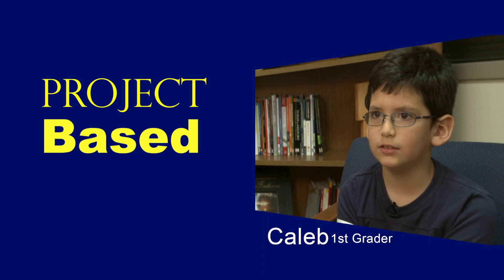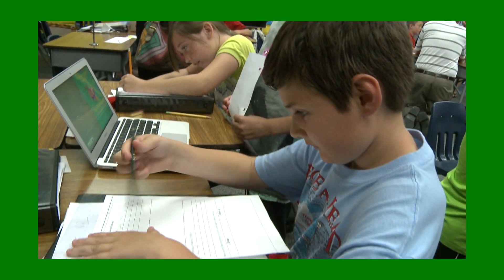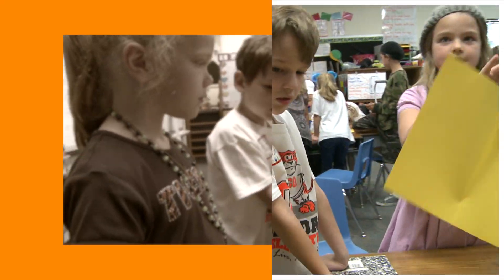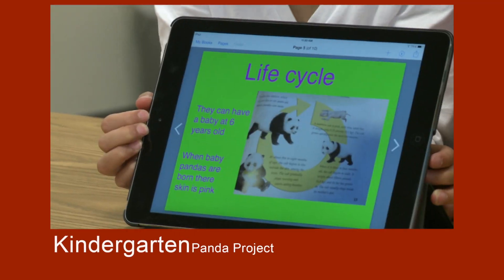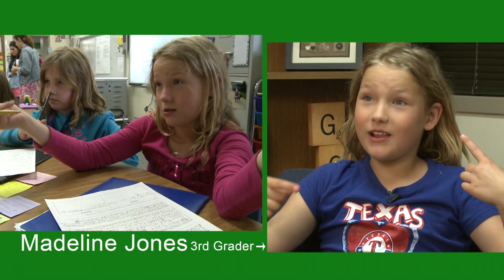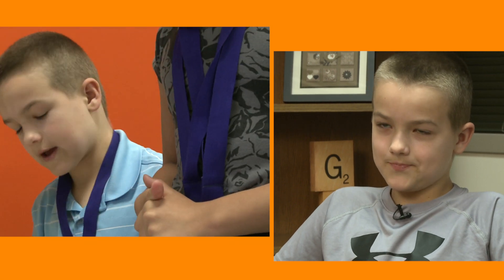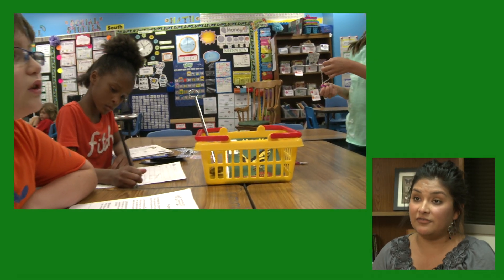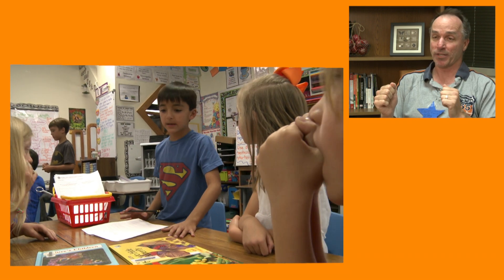Engaged Learning at Glen Oaks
Engaged Learning at Glen Oaks; recorded in the spring of 2014.